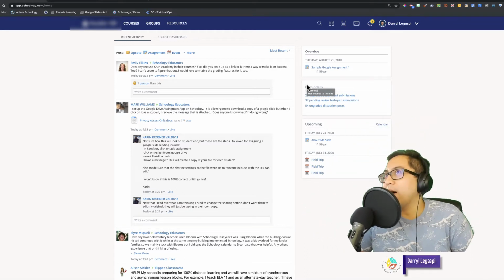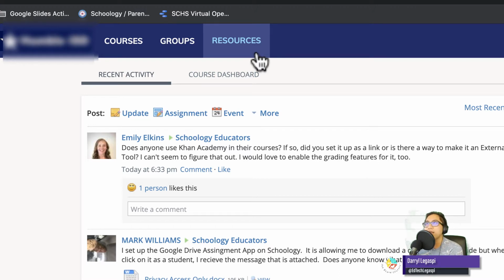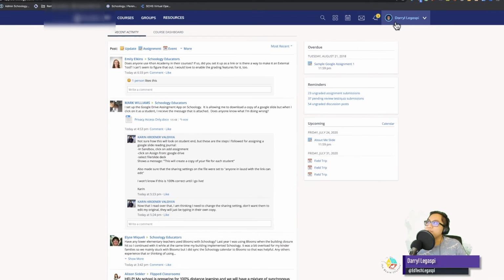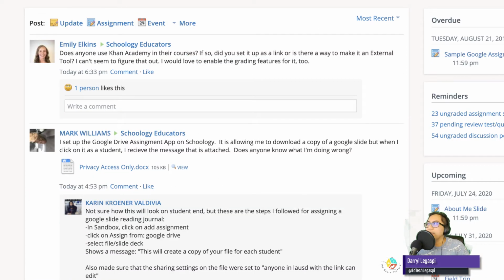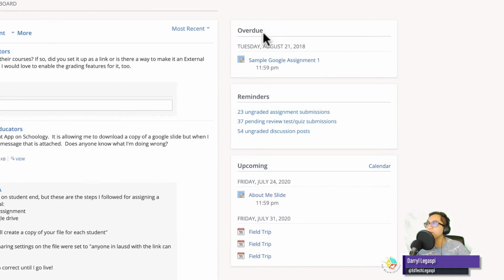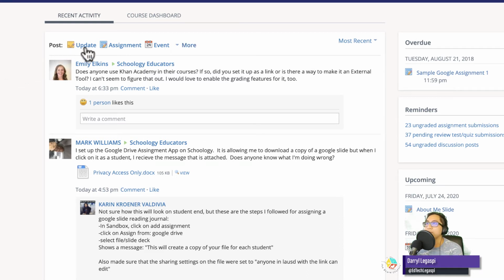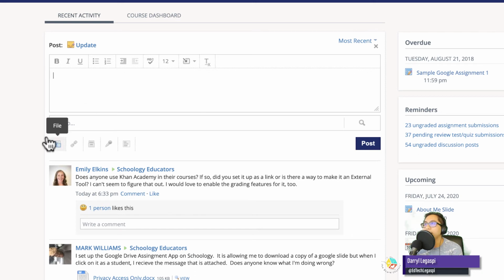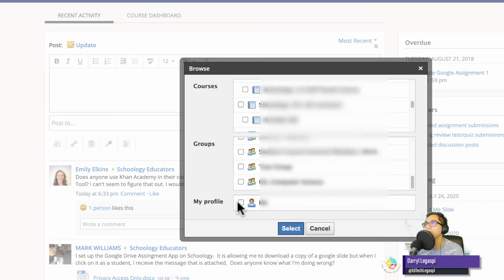Schoology Skill Trees: Home Overview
Hello Schoology users and potential Schoology users!  In this first video of a series I call Schoology Skill Trees, you will see the Home page of Schoology in all its glory!  You can access the Schoology Skill Tree guide

Table of Contents:

01:56 - Home Page
02:00 - Main Tabs
03:10 - Stream
03:39 - Reminders
05:05 - Post